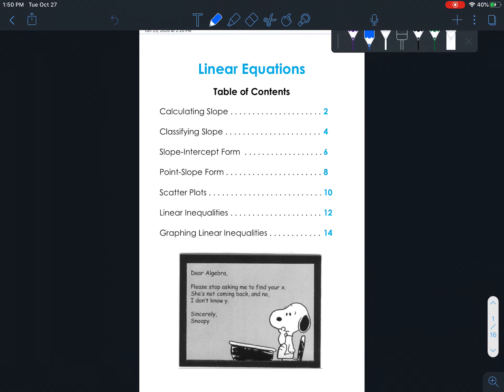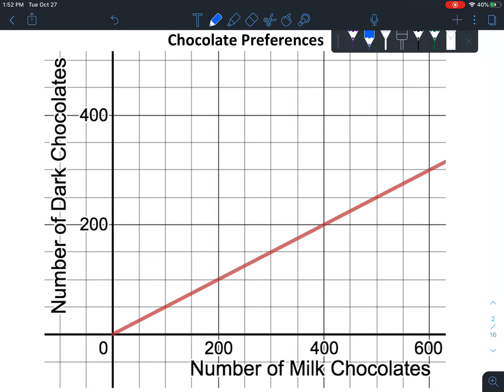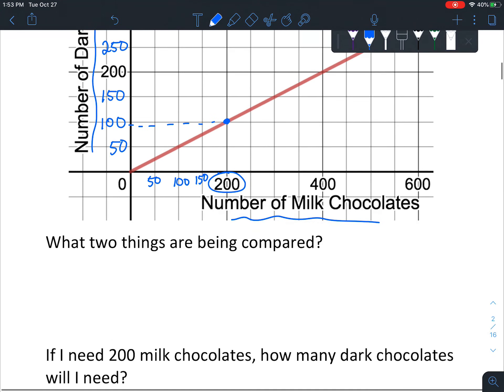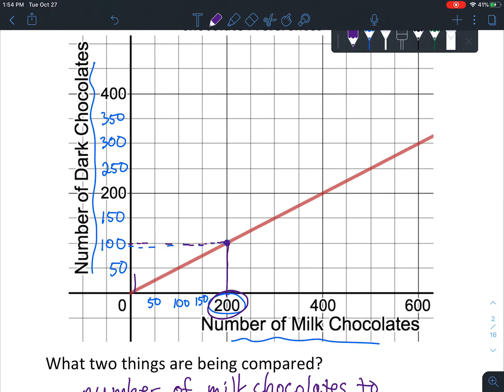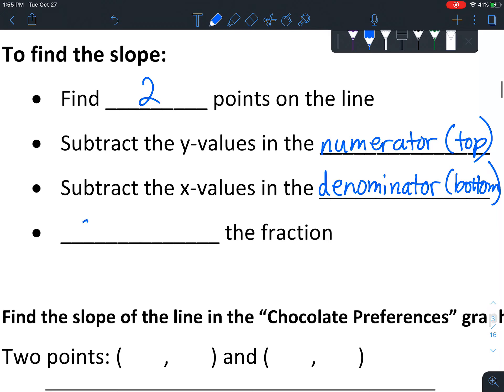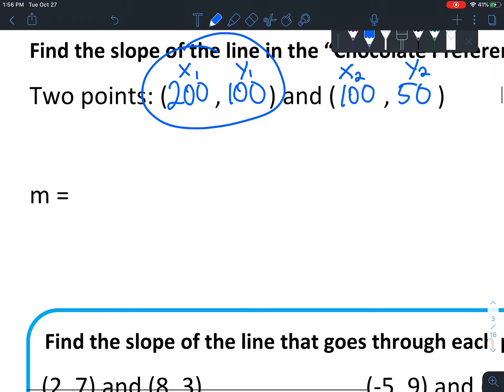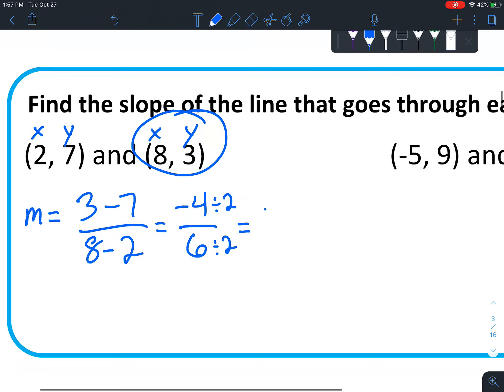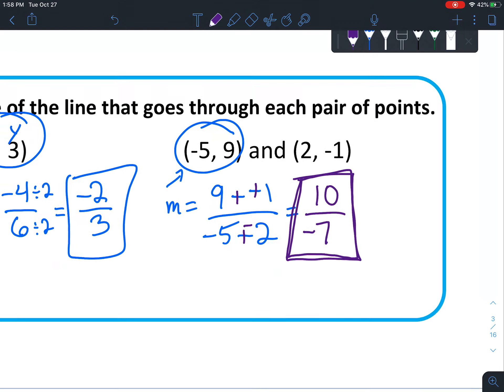Calculating Slope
Calculate the slope of a line when given two points.